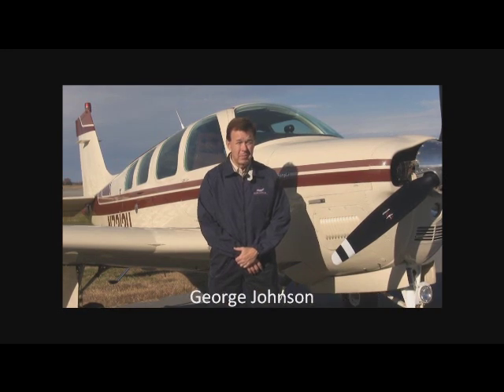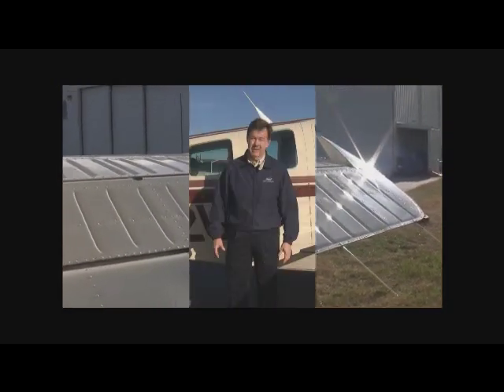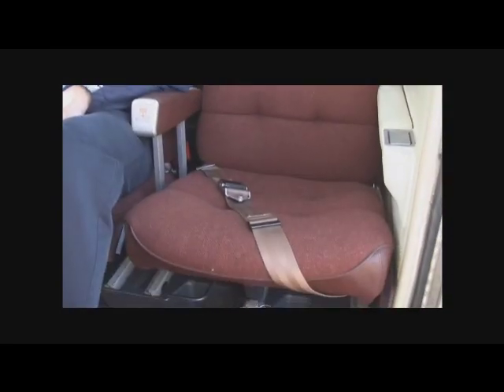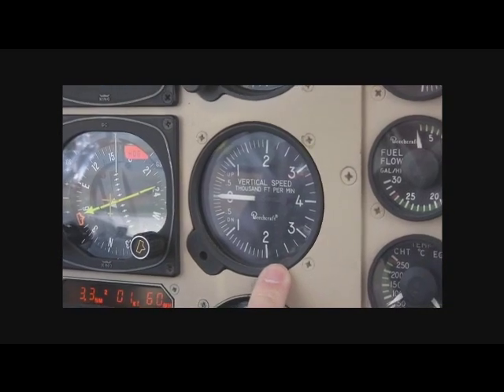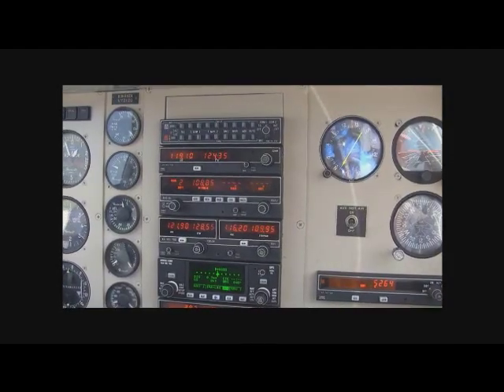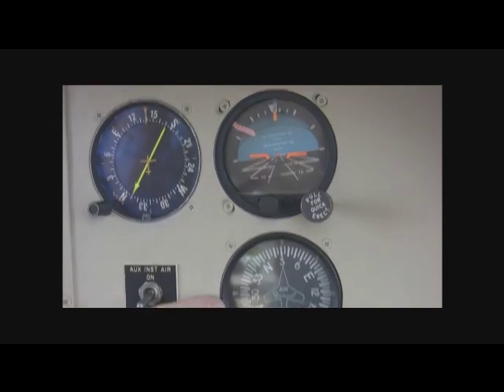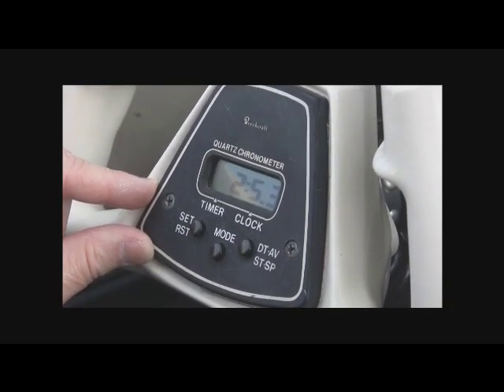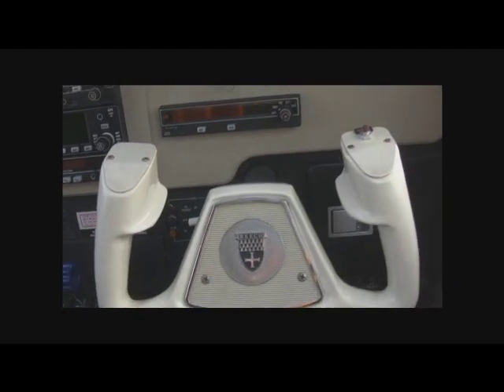Carolina Aircraft: N7212U